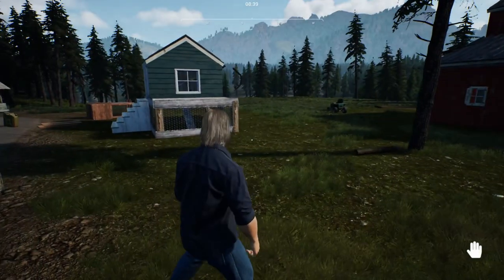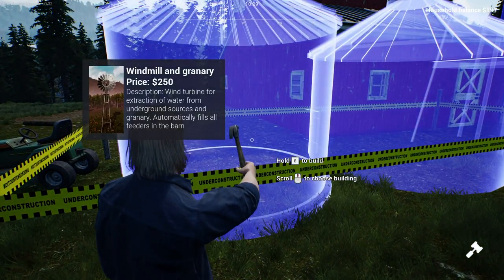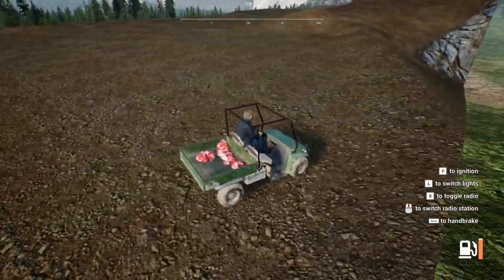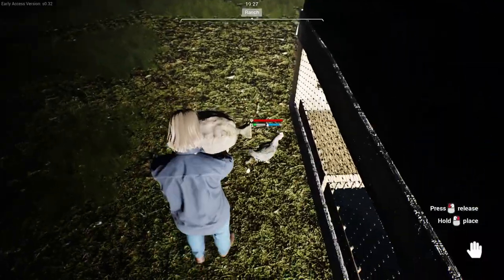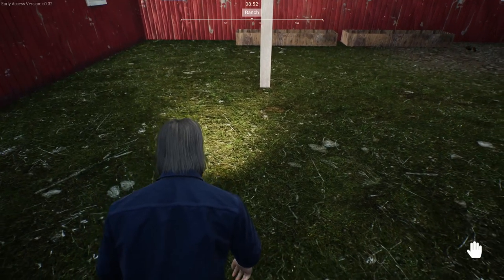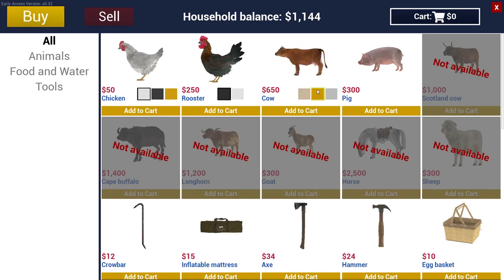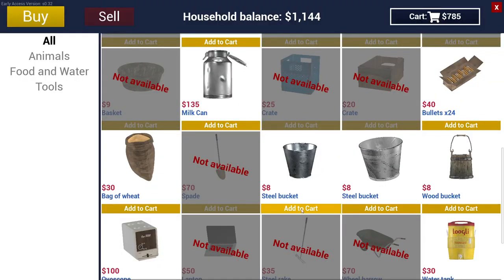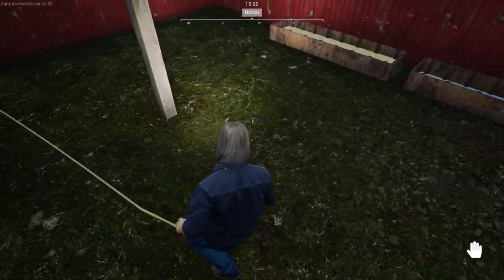I Spent All My Money On This Prized Cow - Building A Massive Cow Farm - Ranch Simulator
Welcome back to Ranch Simulator. Today on Ranch Simulator I get into Pig farming and focus on earning enough money to buy my first Cow.

-Classics-

-Links-